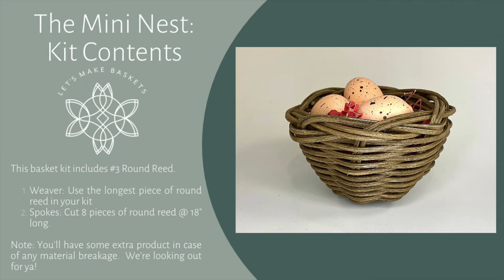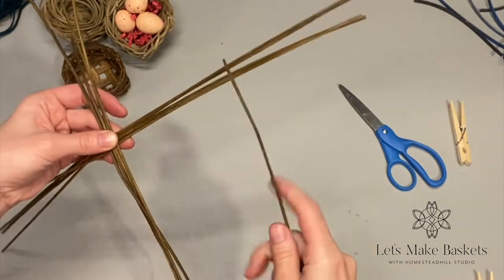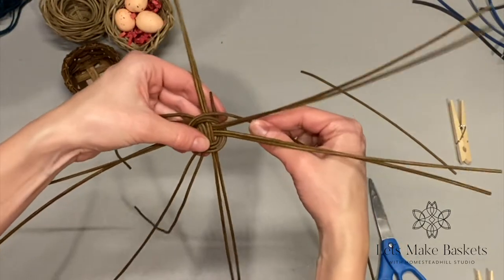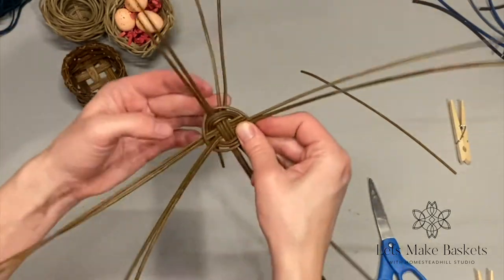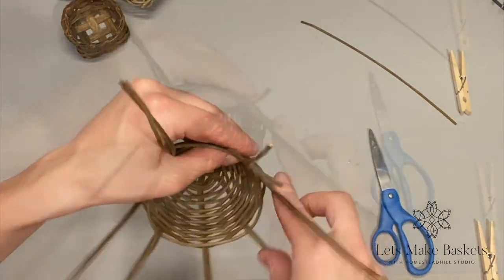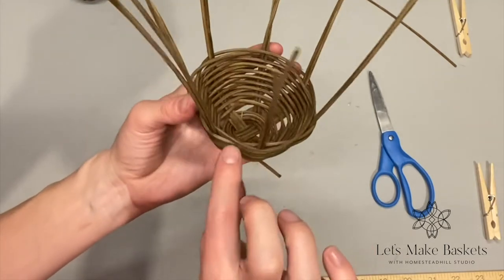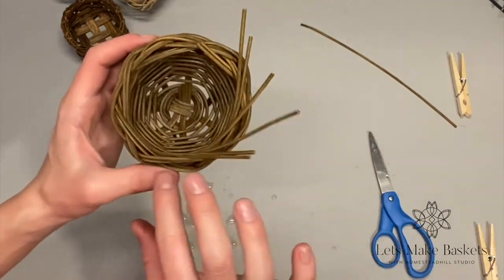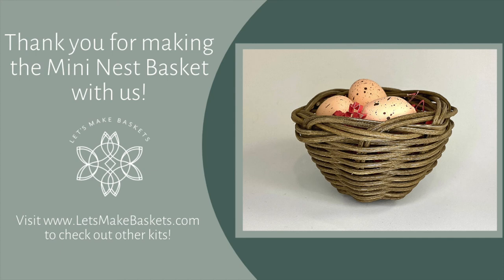How to Make a Mini Nest Basket | Lets Make Baskets | Learn To Weave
Join us for a hands-on basket weaving lesson, no experience necessary!

This workshop recording is a relaxing setting with step-by-step guidance from start to finish.

This basket is appropriate for absolute beginners age 8 and up, as well as more experienced basket weavers. We'll use natural materials and simple tools to create a timeless work of art that will be a nice addition to your home decor.

We use natural rattan round reed and different techniques to make a quick and easy basic basket, great for holding household items. Yes, it's quick! You can make this in twenty minutes!

 You will feel refreshed and renewed with your weaving skills, and have a completed basket ready to bring new cheer to a spot in your home.

Instructor: Mallory Walsh, Founder of LetsMakeBaskets

Skill Level: All levels welcome, Adults, and Kids age 8+ recommended, with adult assistance sporadically.

Skills Taught: Handwork, Round Reed Work, Setting the Base, Continuous Weave, Rim Detail, Shaping.